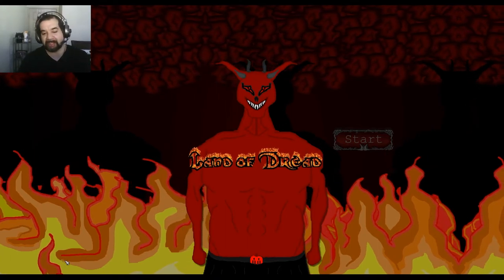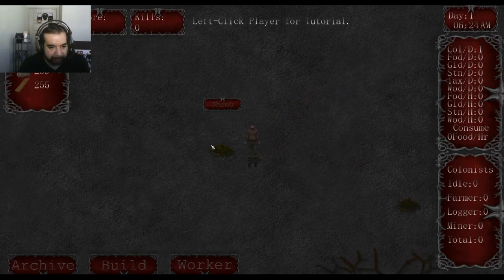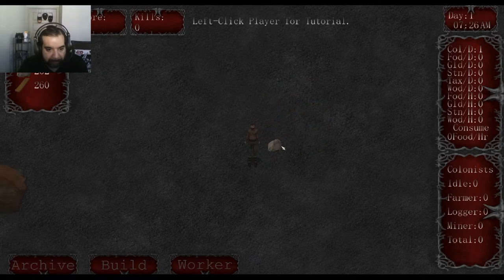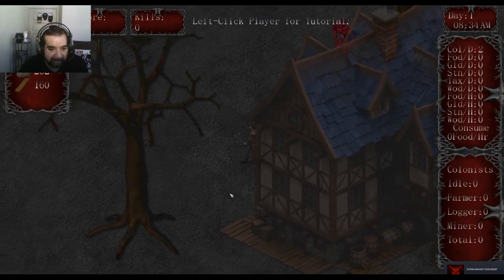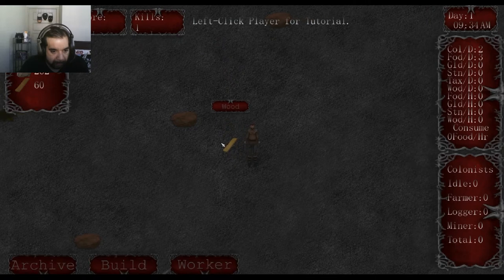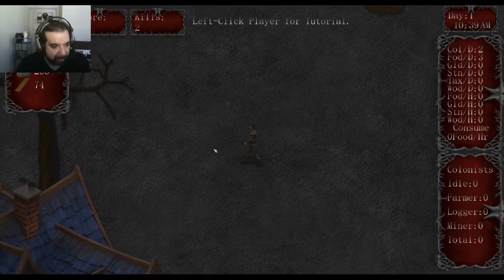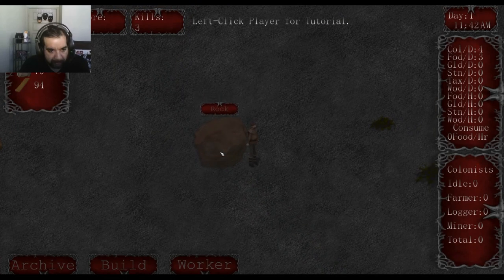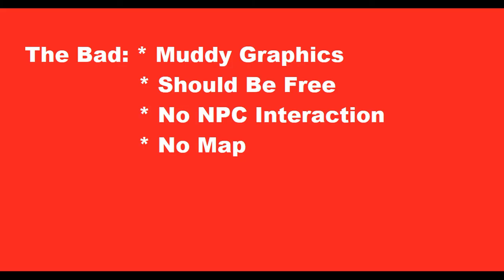Land Of Dread Game-Play and Review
Land of Dread
Land of Dread is an isometric colony simulator with an emphasis on gathering resources, building resource-generating structures, and fighting hostile demons. Upgrade existing structures, assign jobs to colonists, and invest gold into resource imports.
RELEASE DATE:
Feb 1, 2019
DEVELOPER:
FailoutGames
PUBLISHER:
FailoutGames